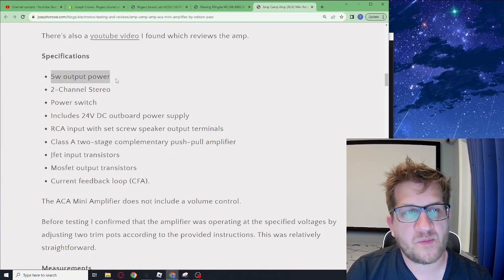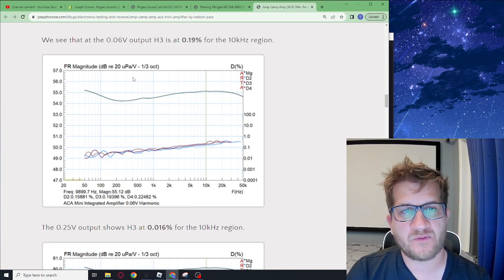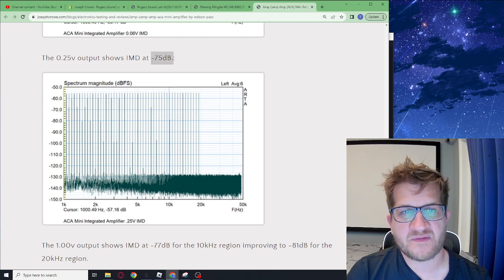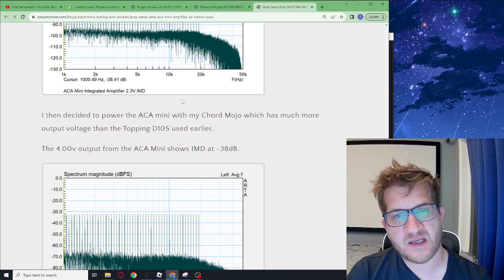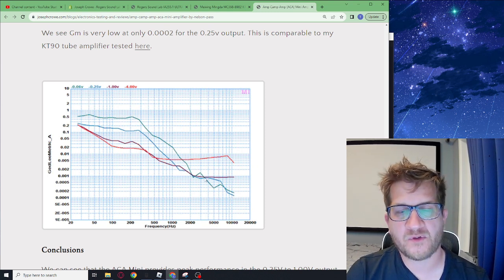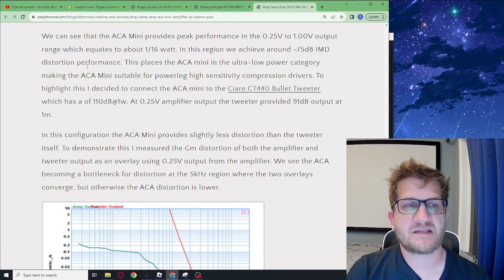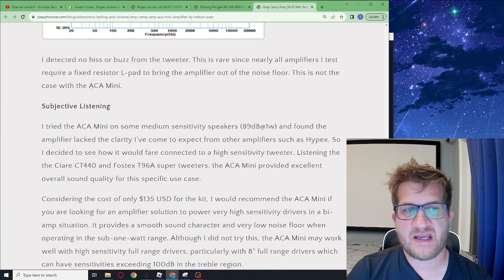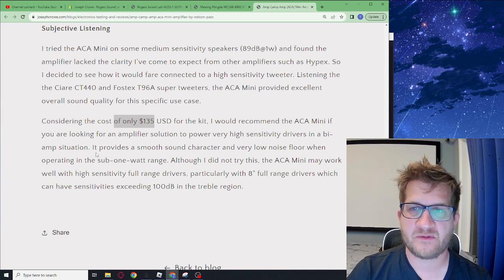Amp Camp Amp (ACA) Mini Amplifier by Nelson Pass --- Test & Review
In this blog post I test the ACA Mini Amplifier by Nelson Pass. This is a kit based amplifier that retails for $110 USD

Joseph Crowe Custom Audio Products is a small business located in Canada. Owned by Troy J. Crowe, he offers custom audio products such as wood horns, crossovers, design and testing, or complete speaker builds. He provides services to either individuals, small businesses, or start-ups. All of his designs are available for personal use in the form of 3D CAD files or Drawings.
Troy J. Crowe has a background in Mechanical Engineering Technology with extensive experience in both the Audio Industry and the Automotive Industry. He does all his own design work and CNC machining. His focus is on audiophile two-channel music systems for the most accurate sound reproduction.